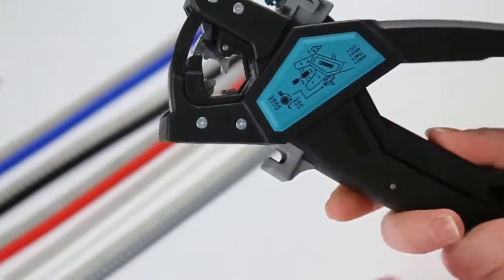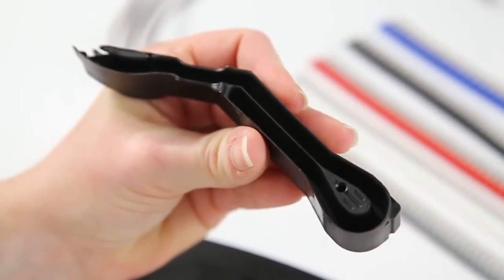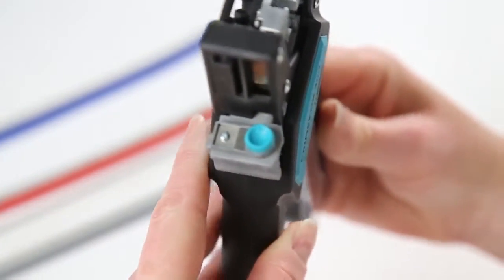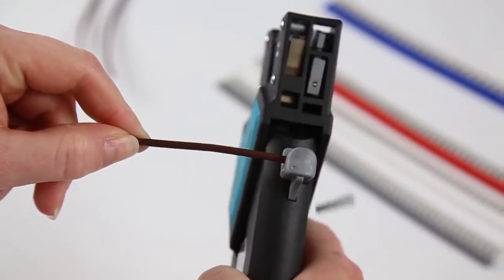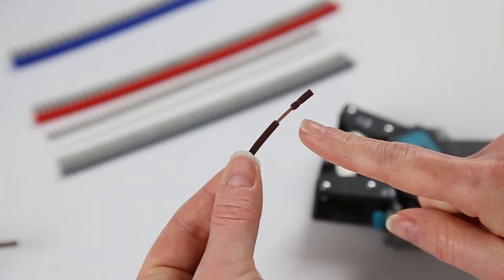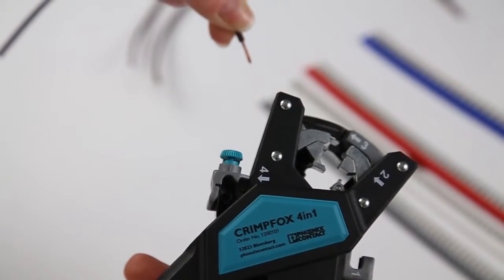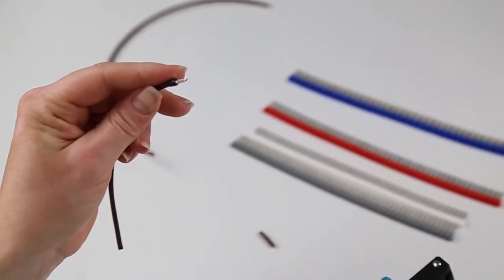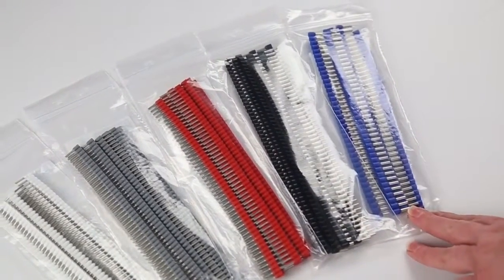Phoenix Contact DAI LY CHINH THUC GNN MR HÙNG 0938227446 1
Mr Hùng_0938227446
[Skype]:hunggnn

GNNVietnam-Nhà cung cấp thiết bị tự động hàng đầu Việt Nam, với đội ngũ kỹ thuật được đào tạo trong và ngoài nước.
GNN còn tiên phong về distributor cua nhiều hãng nổi tiếng như
Pilz, Balluff, Kuebler, Dold, Crouzet, Jenco, YSI, Micro, Wise,Tempsen, trafag, bauer, baumer, nikkiso, Pizzato, Endress Hauser, Rosemount,